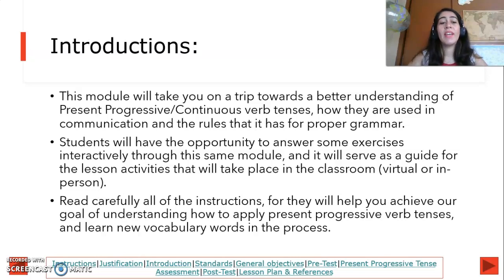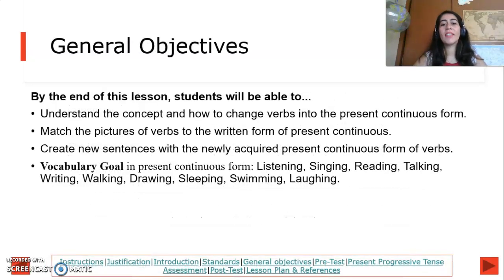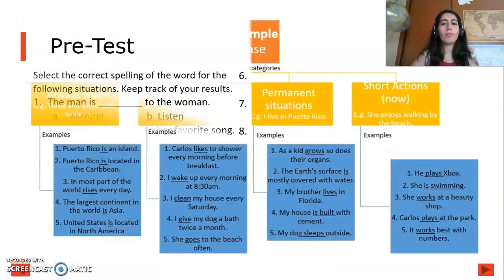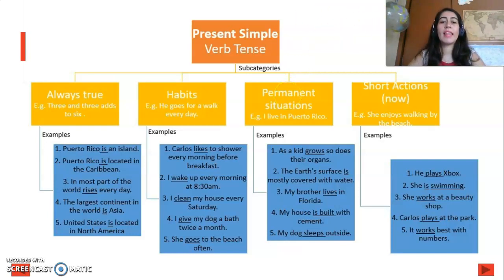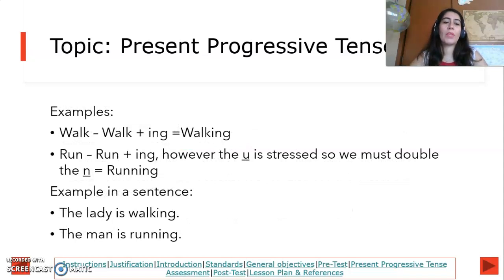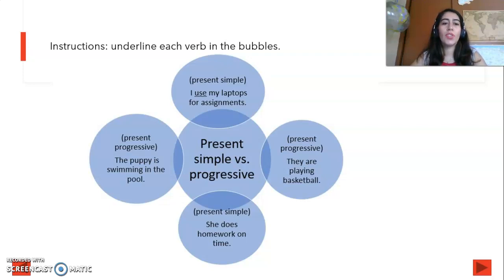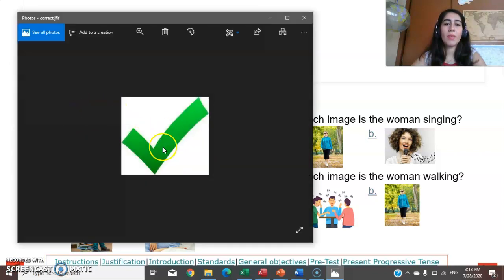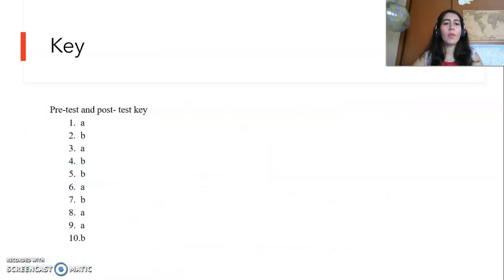Simple Present vs. Present Progressive Verbs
For EDUC 2060 - Integration of technology in education.